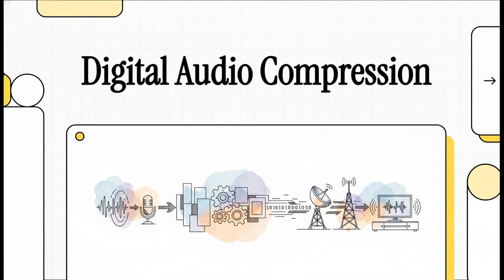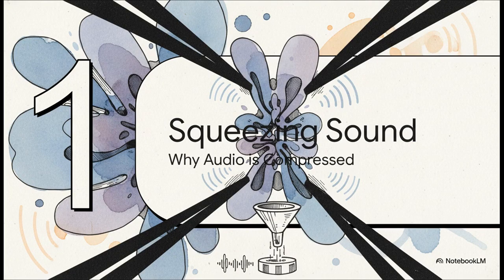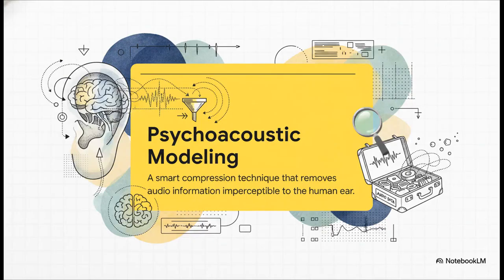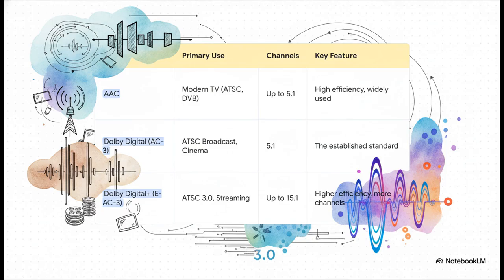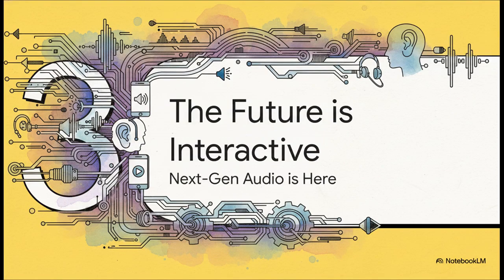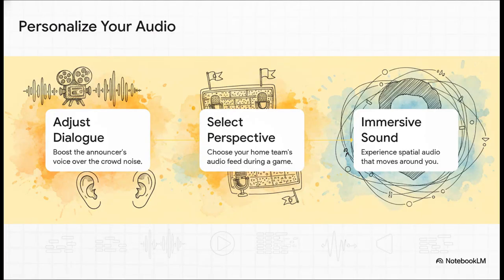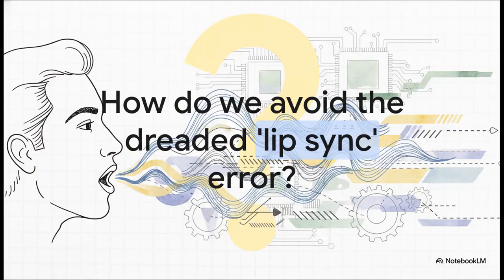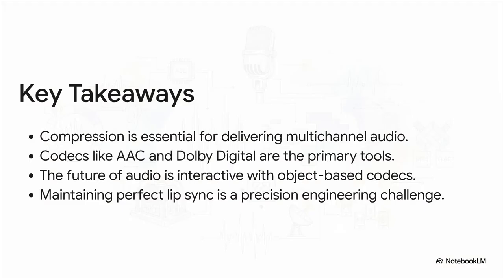Broadcast Studios Part 10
This series includes two tutorials, each with 40 parts. The first covers Broadcast Transmission Engineering, and the second focuses on Broadcast Studio Technologies and Workflows.

Part 1:

This 40-part tutorial details the modern convergence of broadcast engineering and information technology, specifically designed for professionals navigating the transition to digital systems. The text explores the technical evolution of AM, FM, and television transmitters, highlighting the shift from vacuum tubes to efficient solid-state LDMOS technology. Key chapters cover digital modulation schemes like OFDM and the implementation of HD Radio and ATSC 3.0, emphasizing how software-defined architectures now dominate the field. Beyond hardware, the source addresses IP-based studio-to-transmitter links, remote management via SNMP, and the critical role of cybersecurity in protecting broadcast infrastructure. Extensive sections on antenna design, signal propagation, and regulatory compliance provide a foundational refresh on the physical principles of radio frequency. Ultimately, the material serves as a roadmap for integrating IT networking expertise with traditional RF engineering to optimize station reliability and efficiency.

Part 2:

This 40-part tutorial serves as a technical bridge for broadcast engineers with IT backgrounds, illustrating how traditional signal processing has merged with modern digital infrastructure. The text explores the transition from analog AM/FM and television standards to sophisticated IP-based workflows and software-defined studio environments. Key chapters explain the critical nature of synchronization, signal integrity, and low-latency networking required for live production and regulatory compliance. Beyond core hardware like switchers and transmitters, the resource covers cybersecurity, cloud virtualization, and remote broadcasting through the lens of enterprise IT practices. Ultimately, the source provides a roadmap for professionals to navigate the convergence of broadcast operations and information technology, ensuring reliable content delivery in an evolving digital landscape.

Lesson Description: Ever wondered how powerful movie theater sound reaches your `home theater`? This video `digital audio compression` makes modern broadcasting possible, making even the most complex soundscapes accessible. We explore the basics of `digital signal` processing and tackle challenges like `analog vs digital` synchronization, all presented for the `audiophile` in you. 🌥️💡 This Explainer is free to use as is by Individuals and Organizations.  If you need a version with custom content or organizational branding, or collateral material, such as the report or written tutorial this Explainer was based on, contact Bob  - Chief Technologist at Virtualization Options LLC for more information. VOLLC Virtualization Options LLC - A Colorado-based Research, Education, and Advisory Organization